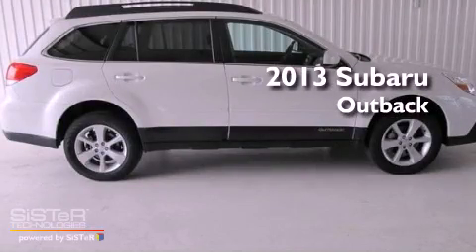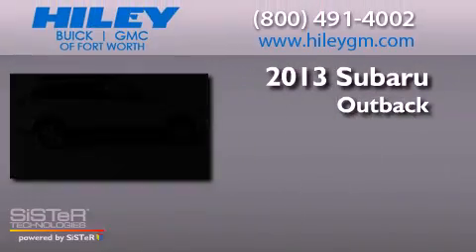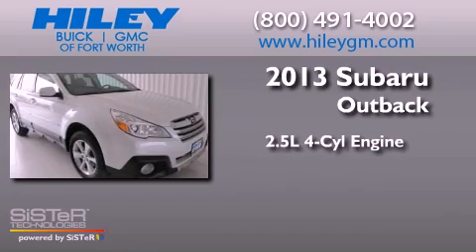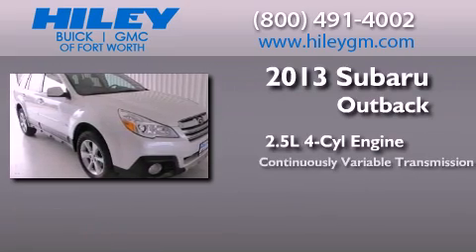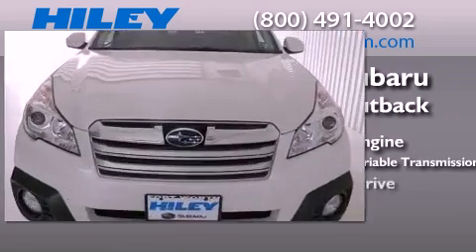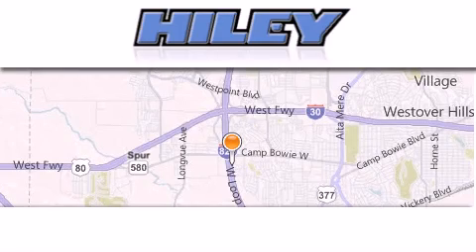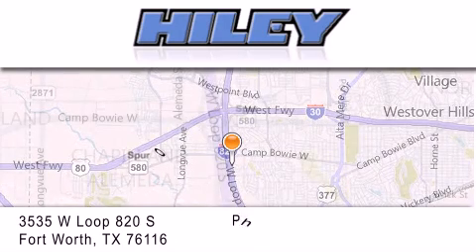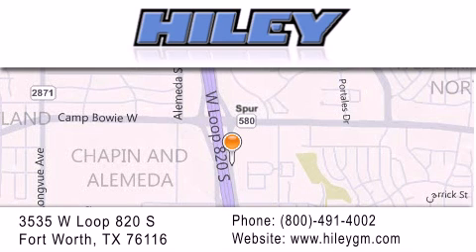2013 Subaru Outback Fort Worth TX 76116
Year : 2013
 Make : Subaru
 Model : Outback
 Engine : Gas Flat 4 2.5L/150
 Trans . : Variable
 Exterior : Satin White Pearl
 Miles : 364

 Stock : S4609

 3535 W Loop 820 S